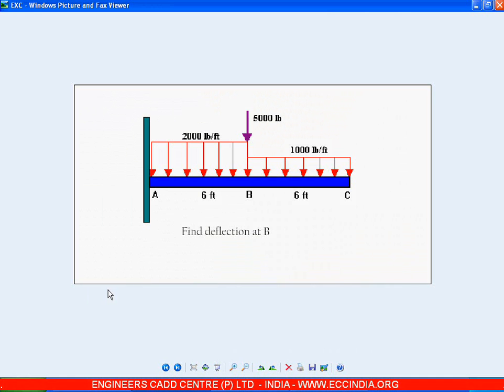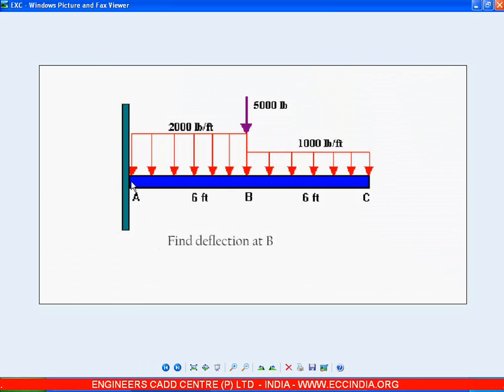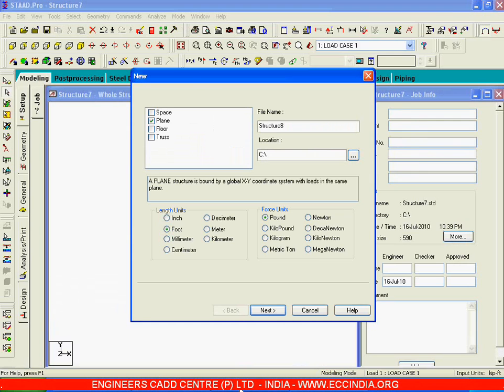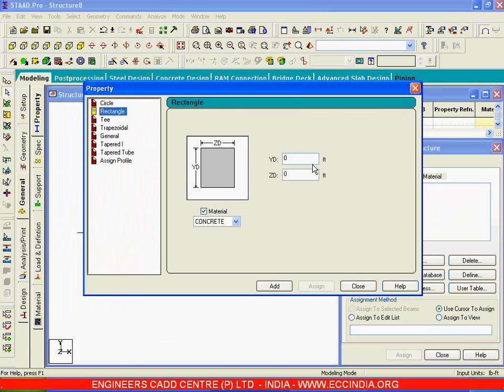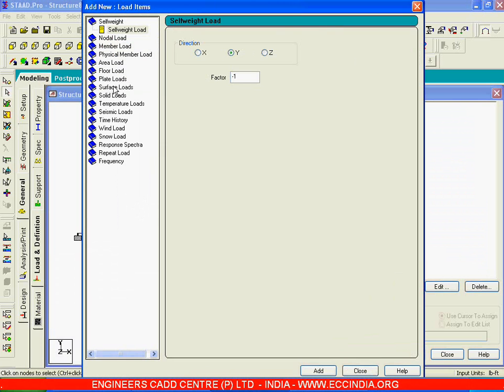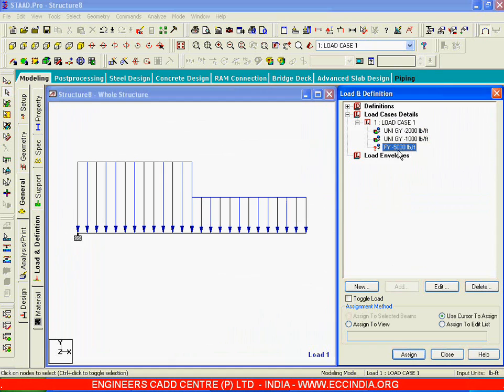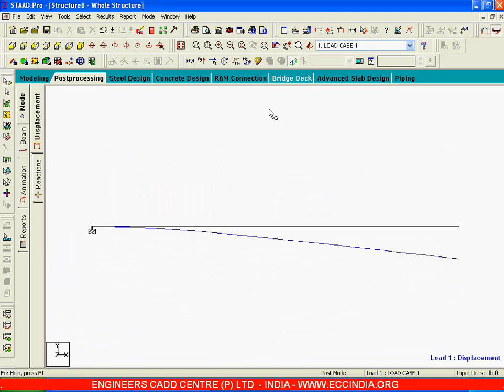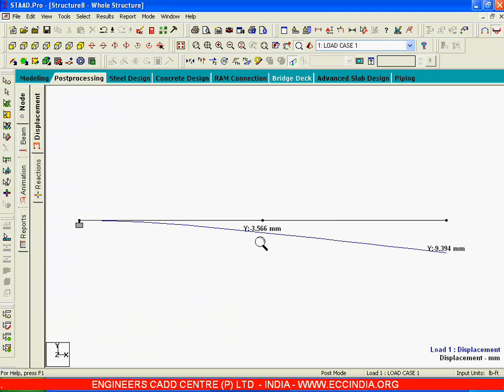30 Simple Beam 3